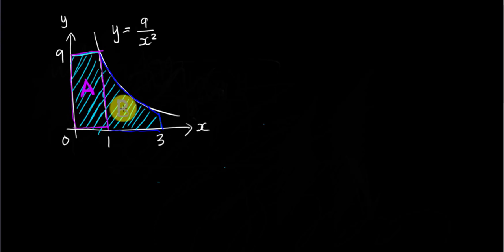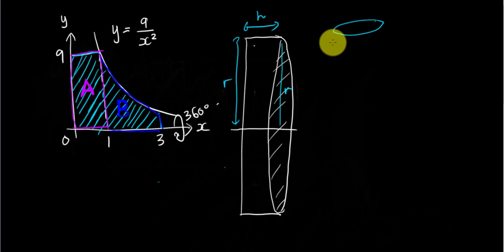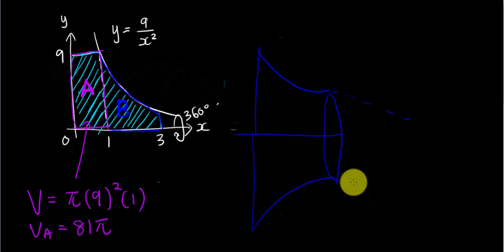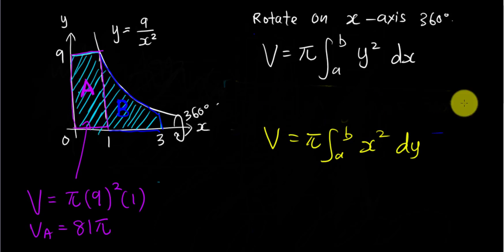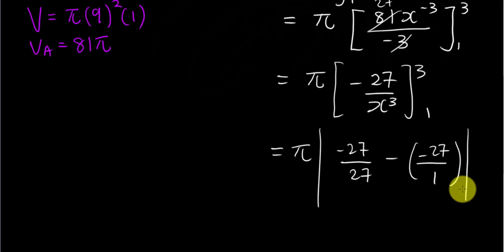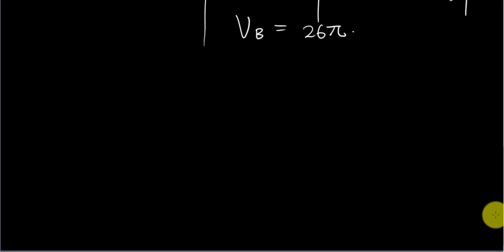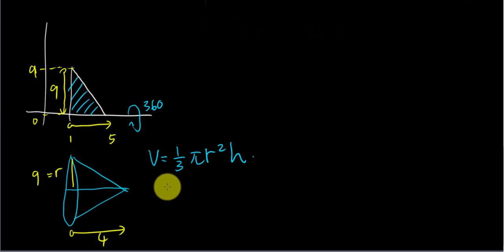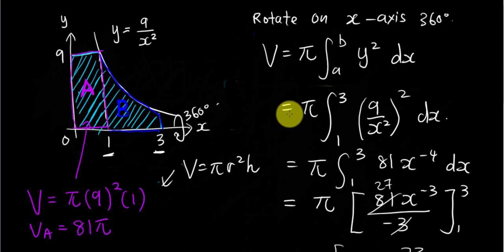Add Math - Integration - Rectangle rotate 360 on x-axis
Thsi video will guide you on how to find the volume when rectangle or triangle rotate 360 degree on x-axis.